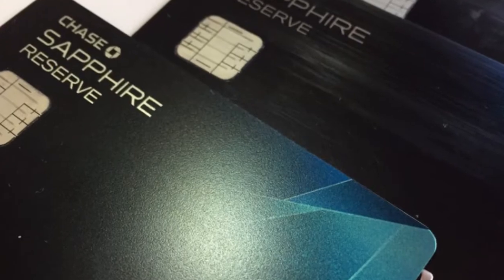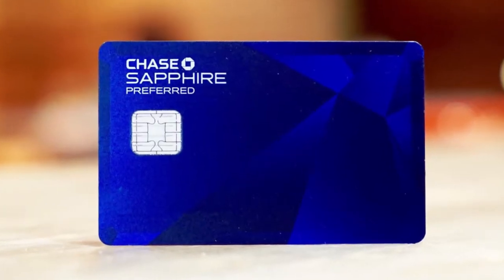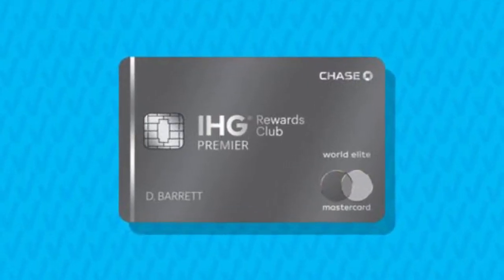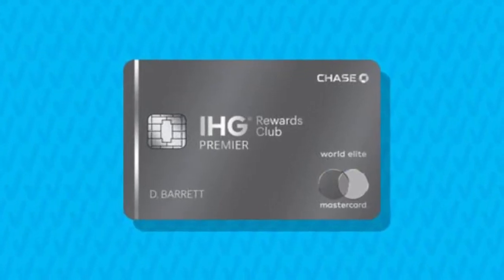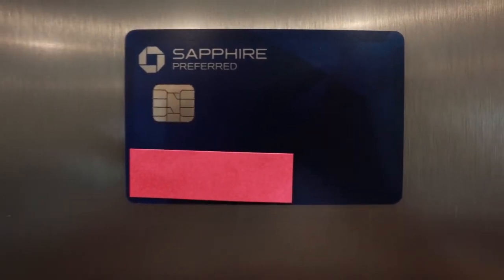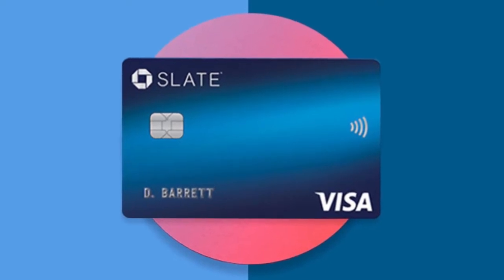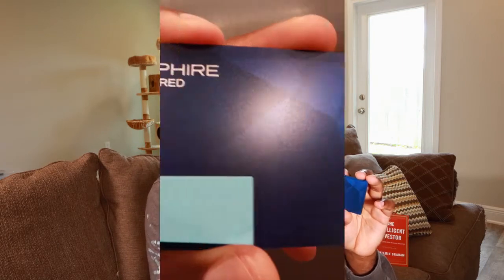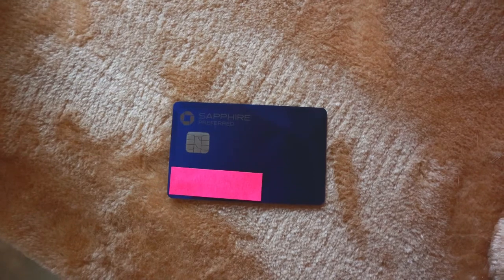Chase Sapphire Preferred Unboxing | I Didn't Apply!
In the video, I talk about how I got the Chase Sapphire Preferred without applying for it. And 'No' I didn't steal it!

I product changed my Chase Slate card to the Chase Sapphire Preferred. I had to transfer some credit limit from my Chase IHG card to do the product change.

Apply for an American Express Card with this link. We can both get rewarded if you're approved!
American Express has just released new benefits for a limited time effecting most of their cards. The affected cards include:

Here’s a list of resource websites for research:

I'm Noble Credit. I do entertaining credit card videos, check below for video links.

✅Join the Gang today